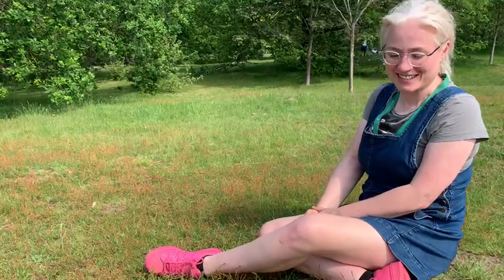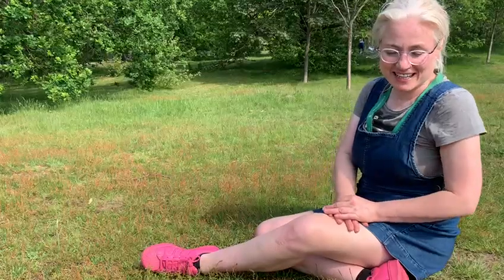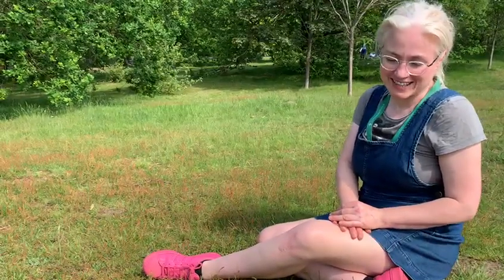Bringing back the butterflies in Greenwich Park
Our partnerships and communities engagement officer, Helen Wallis, reveals what we are doing to preserve  important habitats in Greenwich Park.